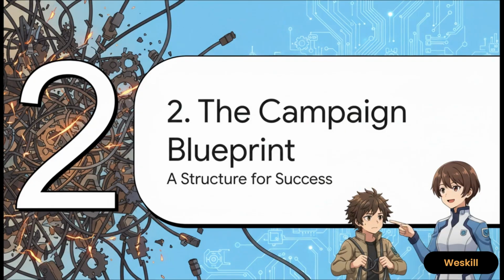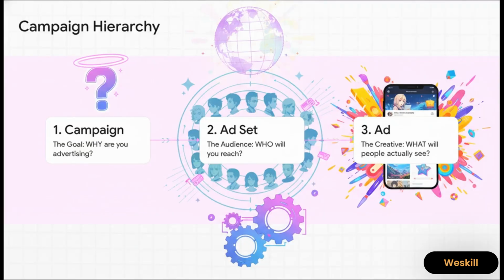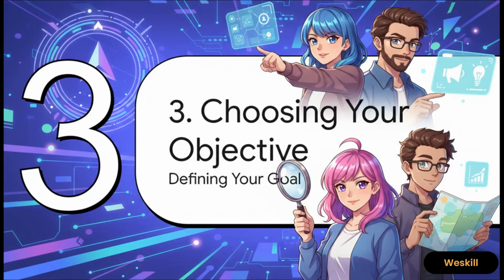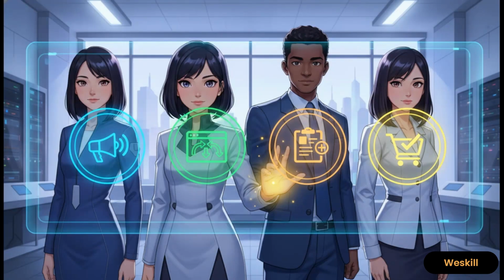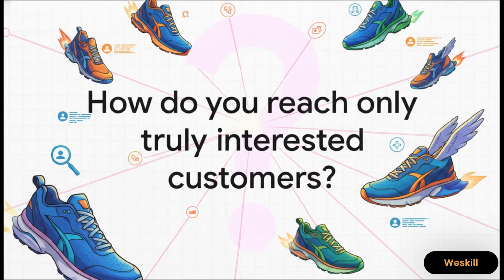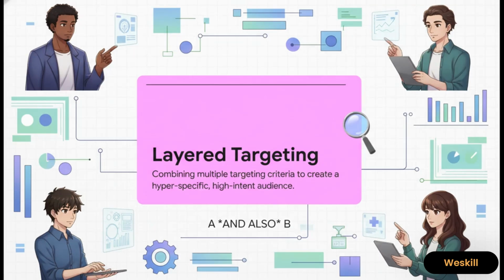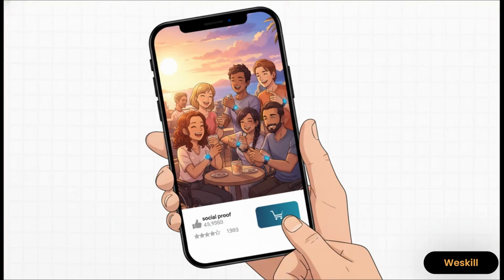19. Content Quality & E E A T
📌 Video Description

Content Quality & E-E-A-T are at the heart of modern SEO and Google ranking systems. In this video, we explain how high-quality content builds trust with both users and search engines by following the E-E-A-T framework: Experience, Expertise, Authoritativeness, and Trustworthiness.

You’ll learn why Google prioritizes human-written, helpful, and accurate content, and how demonstrating real-world experience and expert knowledge improves credibility. The lesson also highlights the importance of regular content updates, transparency, and reliability—especially for websites that influence decisions, money, or health.

This topic is essential for anyone serious about long-term SEO success and brand authority.

🔹 The E-E-A-T Framework

Experience – real-world, first-hand knowledge

Expertise – subject-matter knowledge and skill

Authoritativeness – credibility and recognition

Trustworthiness – accuracy, honesty, and transparency

Why content must be human-written and helpful

How E-E-A-T impacts SEO rankings

Importance of updating content regularly

Building long-term trust with users and search engines

Common content quality mistakes to avoid

SEO and digital marketing beginners

Content writers and bloggers

Website owners and entrepreneurs

Anyone focused on sustainable SEO growth

🔑 Keywords (SEO)

Content Quality SEO, E E A T SEO, Experience Expertise Authoritativeness Trustworthiness, Helpful Content Guidelines, Google E-E-A-T, SEO Content Strategy, Trust Building SEO

👍 Don’t Forget